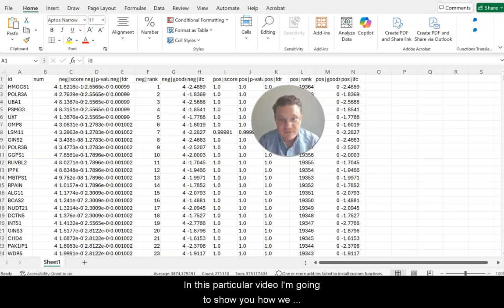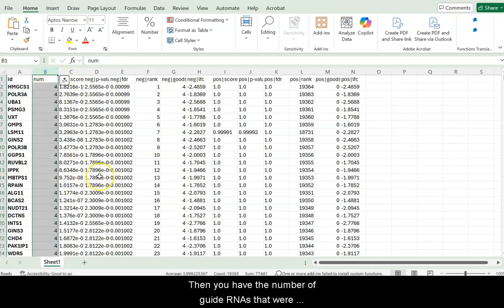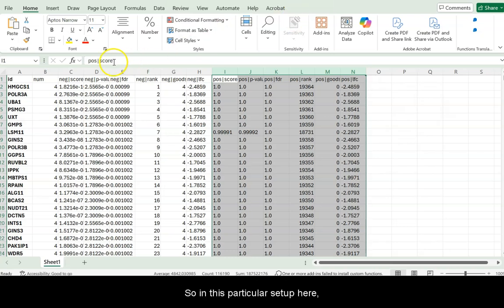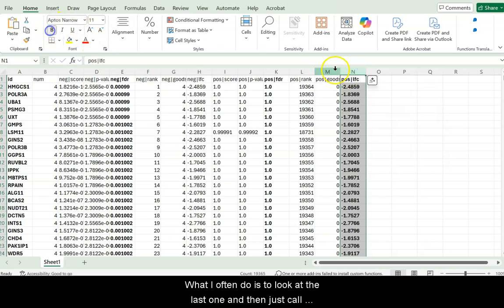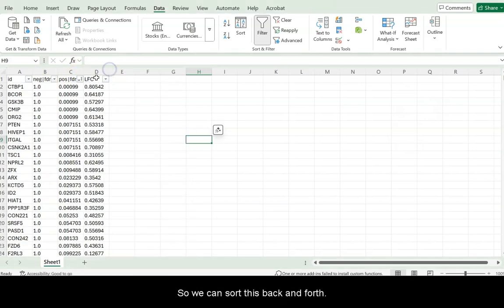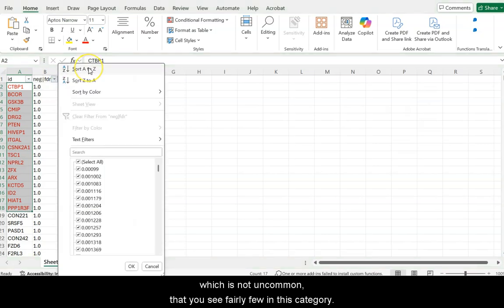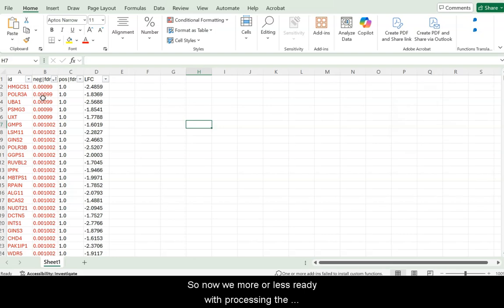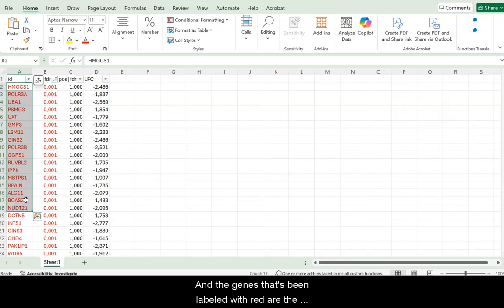Analyzing CRISPR screens, part 1 - processing MAGeCK data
In this video, I go through the output from MAGeCK, highlight the important columns, and point out which genes are “hits.” These hits are used in later videos.